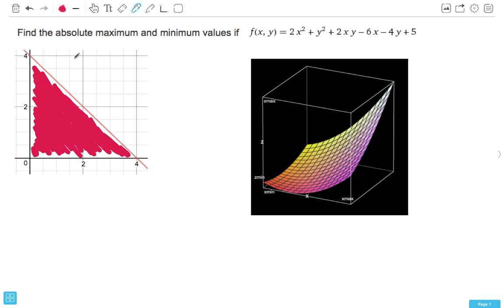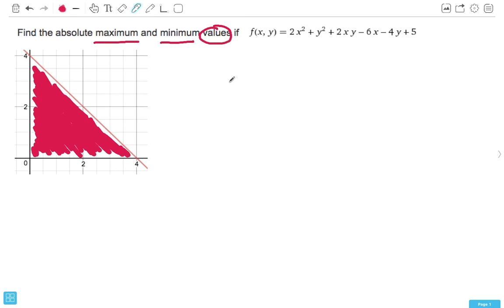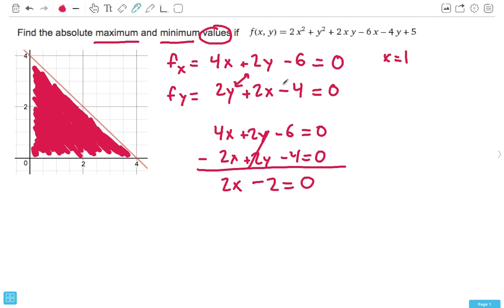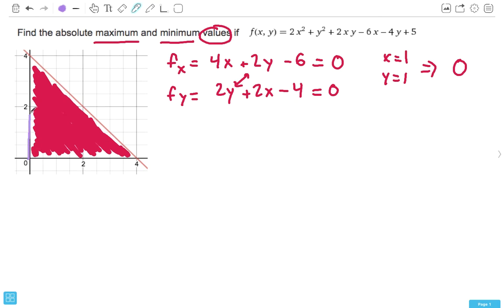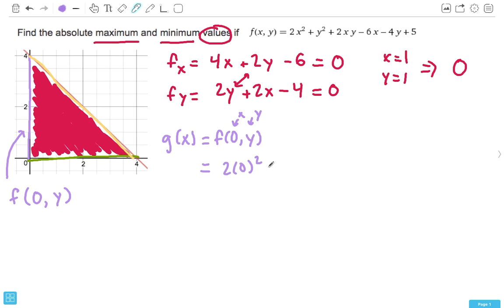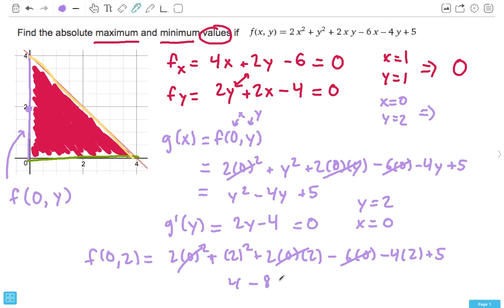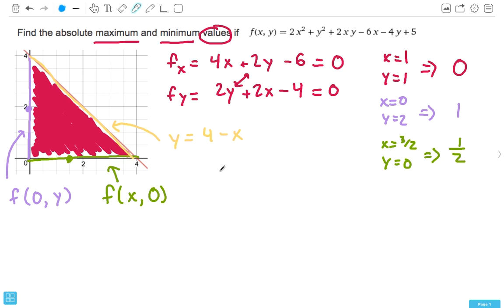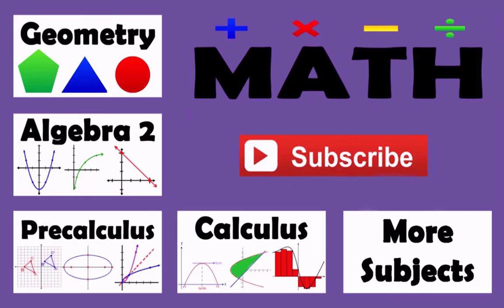3D Absolute Max/Min Triangle Bound Problem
Today, I'll be teaching you how to find the absolute max/min values of a two variable function over a triangular bound.

Question: Find the absolute maximum and minimum values if f(x, y) = 2x^2 + y^2 + 2xy - 6x - 4y +5